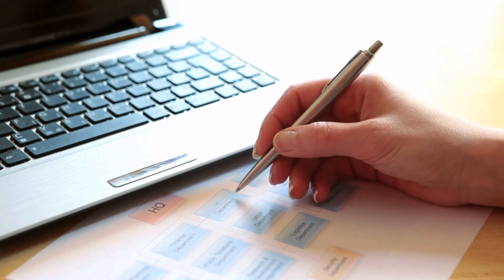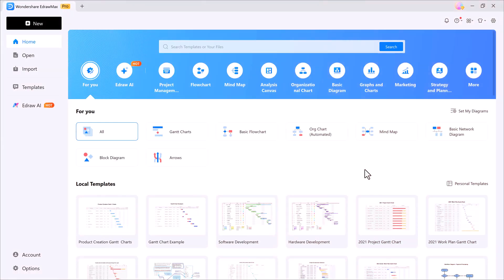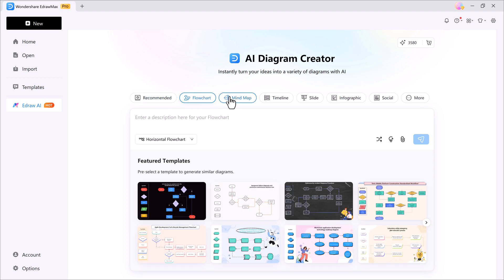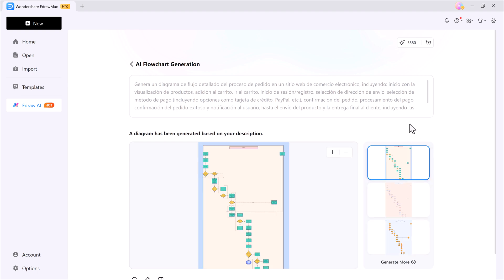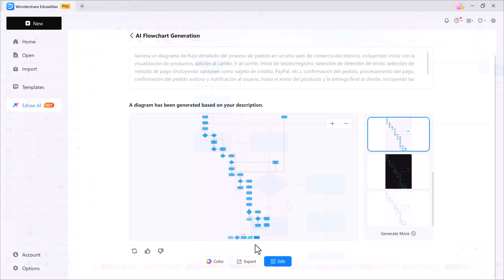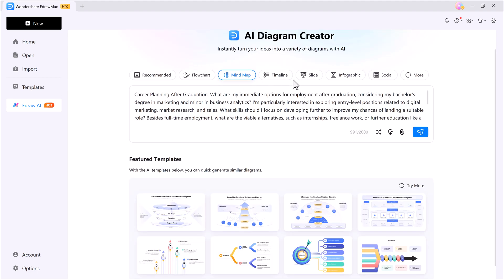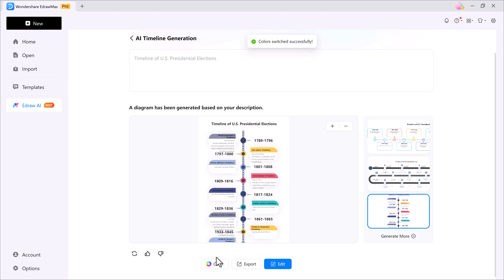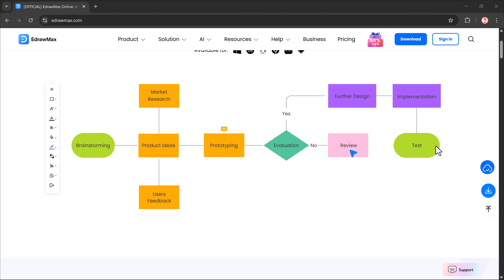Create Stunning Diagrams in Minutes with EdrawMax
Create stunning diagrams in minutes with EdrawMax – the best Visio alternative at half the cost! Try it today